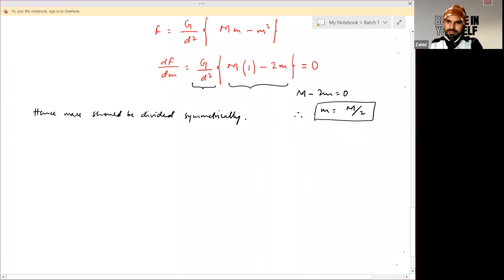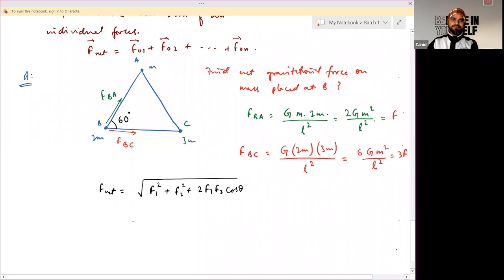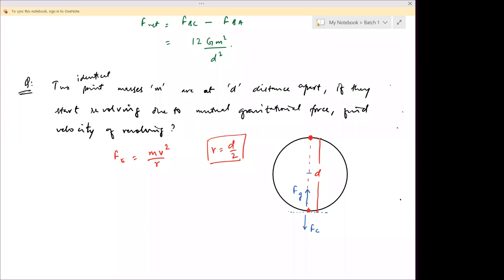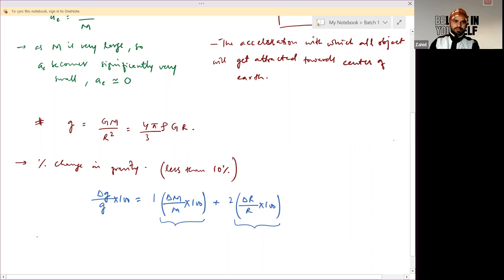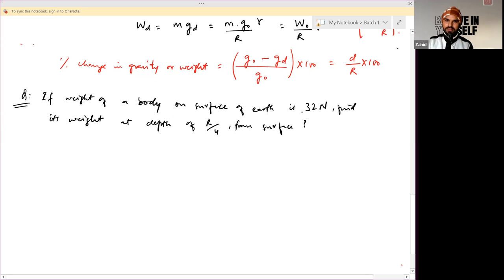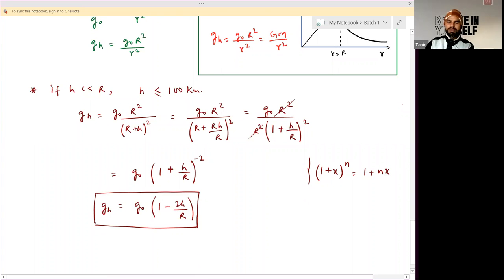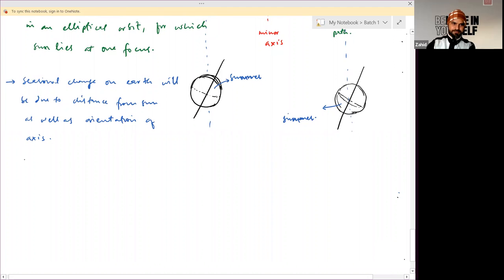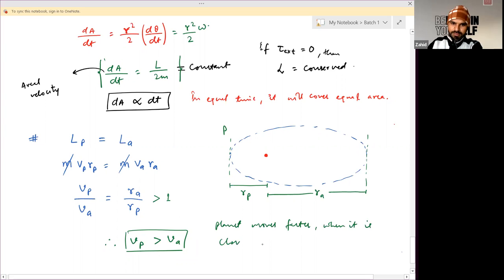Learnivio | Acceleration due to Gravity | Gravitation | Lect 2 | ME-A | 06-12-2021